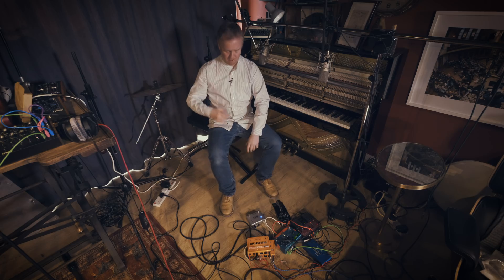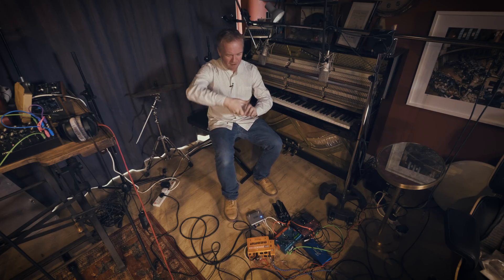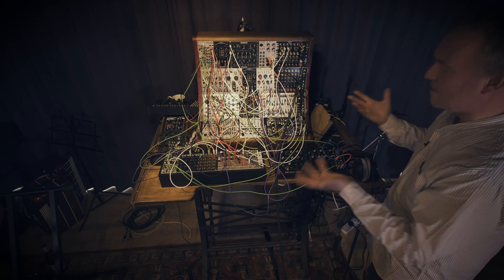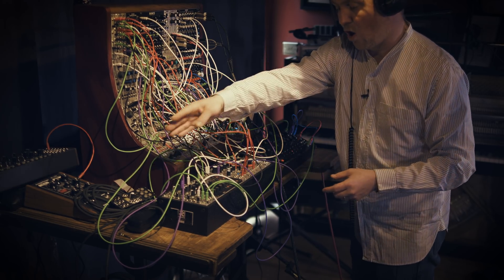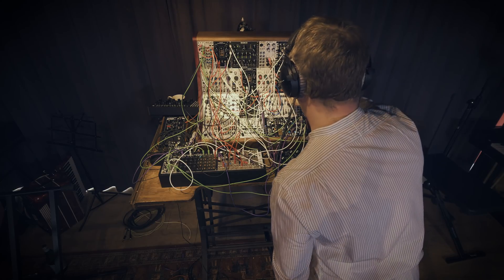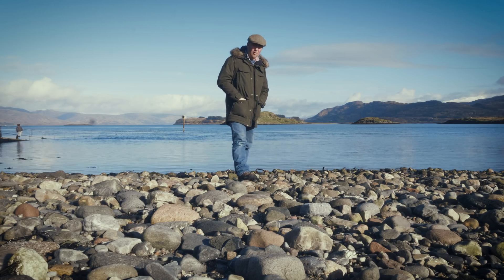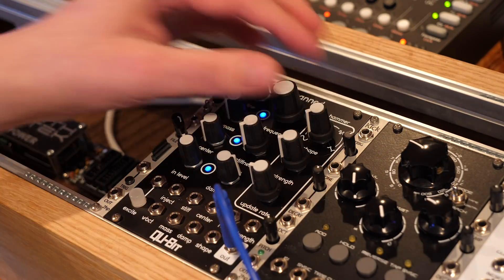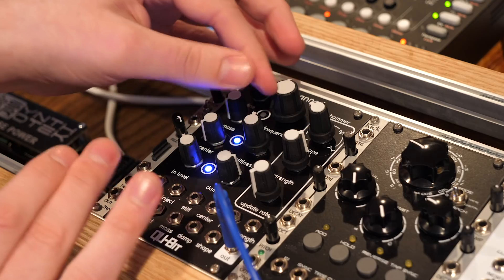My First Un-Boxed Rehearsal + Amazing Qubit Module - MM30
Happy with the new Modular Monday name or do we need a poll?